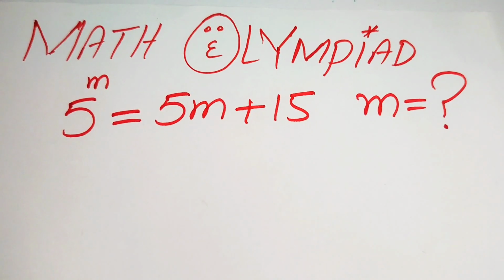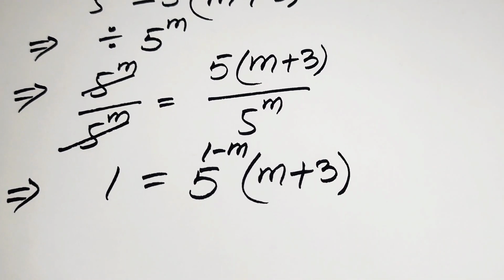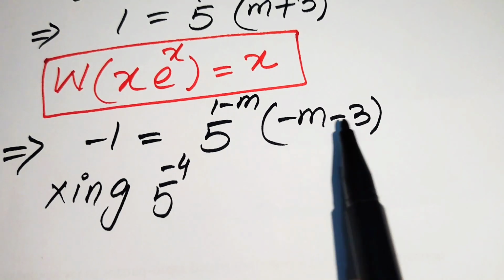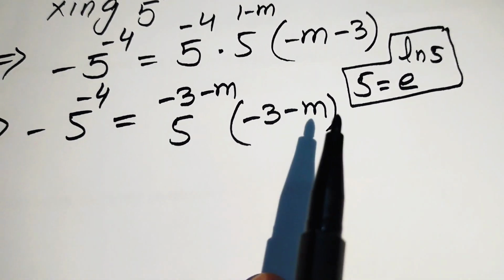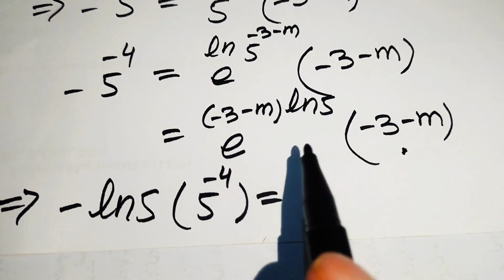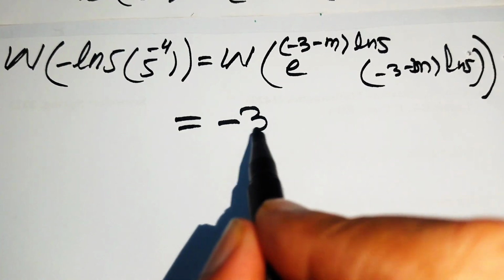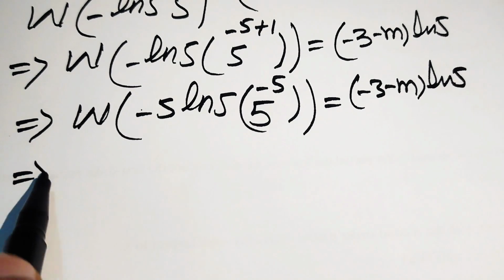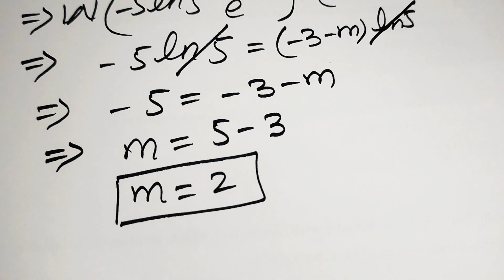Math Olympiad | A Nice Algebra problem